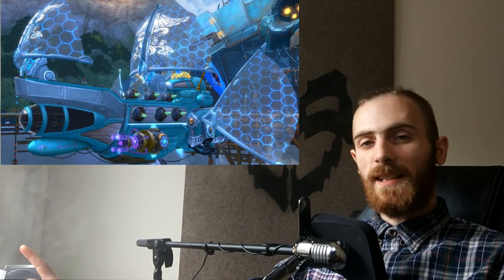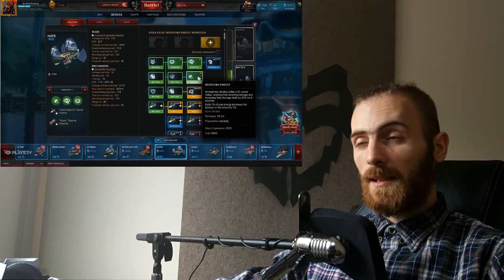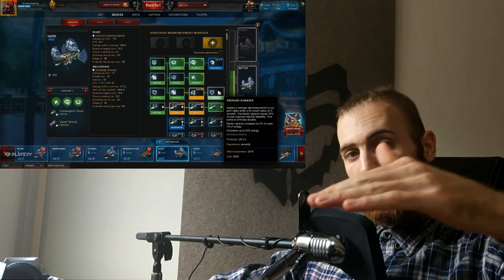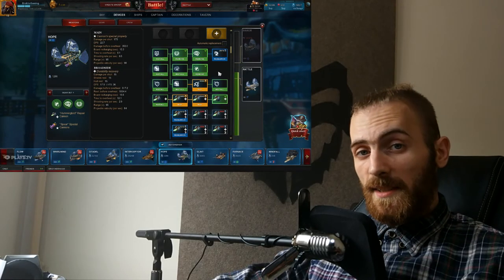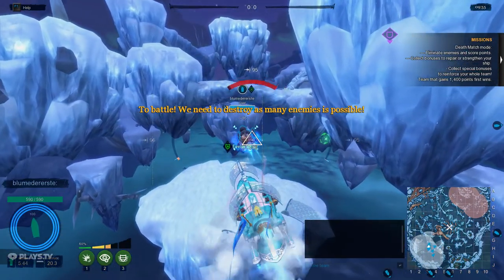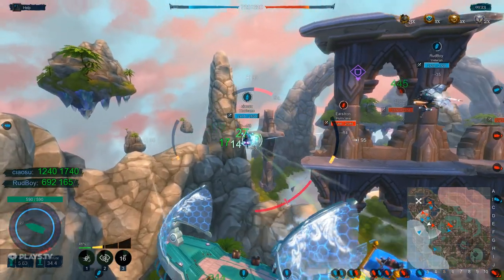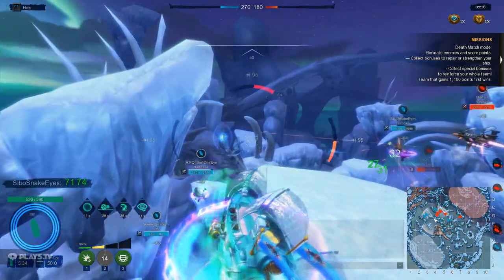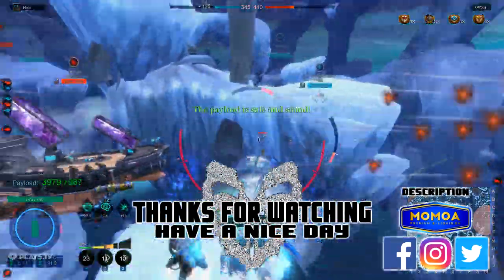Best Build for Hope GUIDE - Cloud Pirates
This is a fast tutorial for tier 2 ship Hope. One of my favorite ships to play. I am going over cannons and modules with gameplay and commentary. I HOPE you guys are gonna like it =)